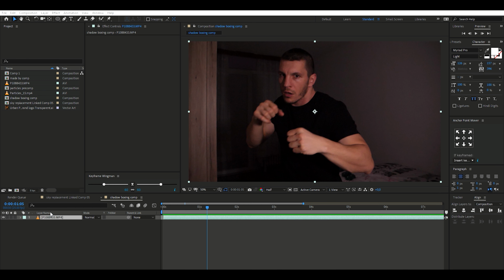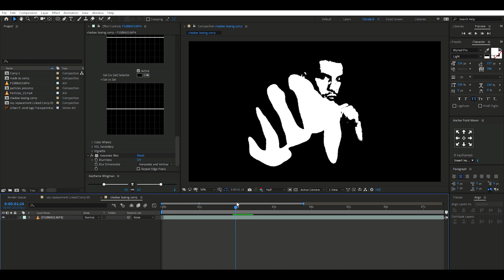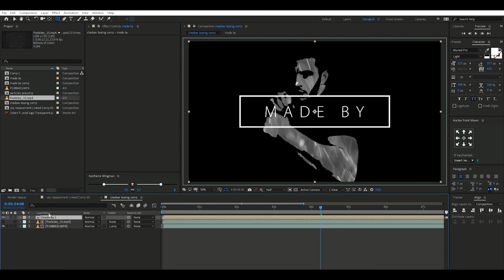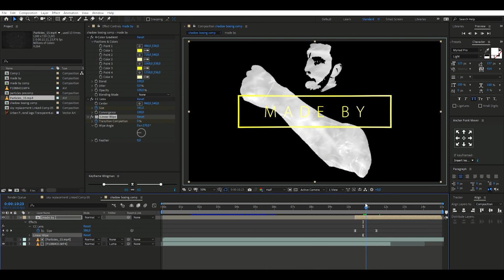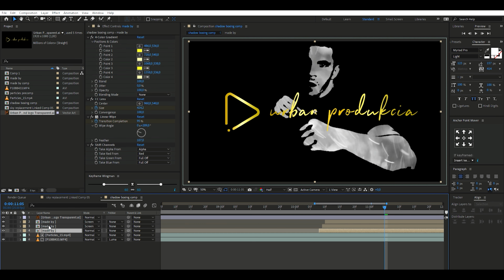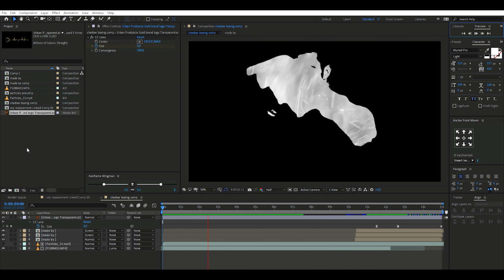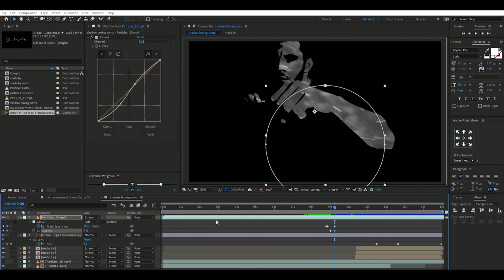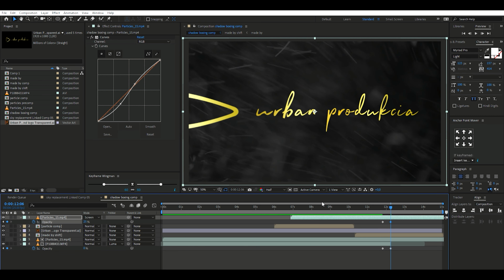Silhouette effect with logo reveal animation / After Effects Tutuorial